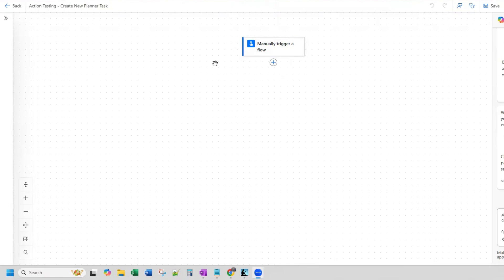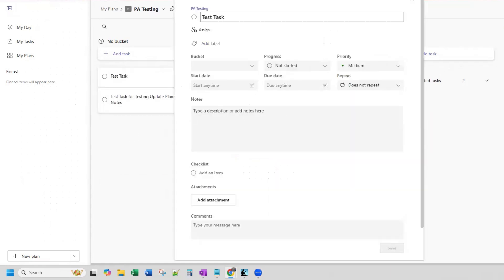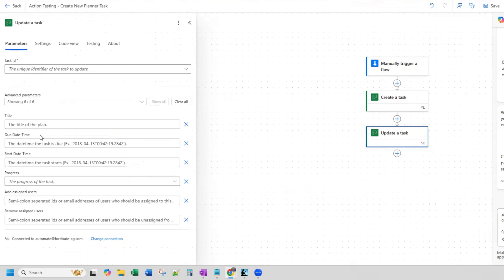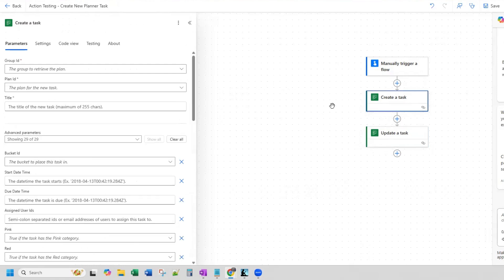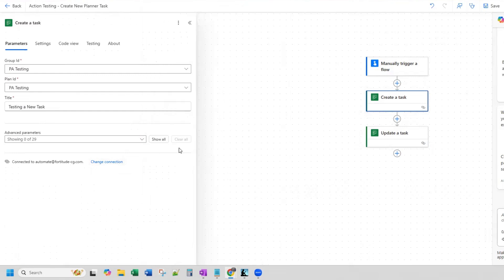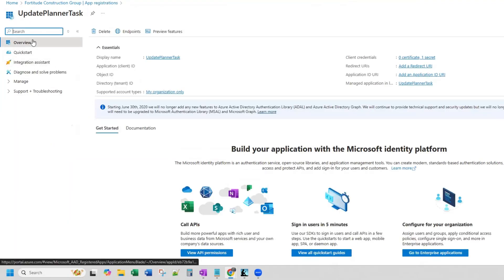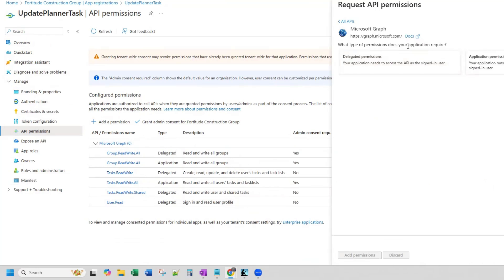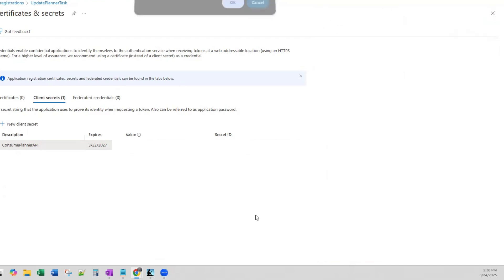Power Automate - Create New Planner Task and Update Task Notes!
Use Power Automate to create a new task in Microsoft Planner and then update the notes field on that task—all in a single flow! 🚀

This is a great way to enhance task management in Planner and ensure all important details are captured automatically.